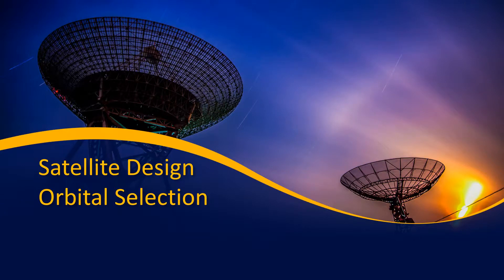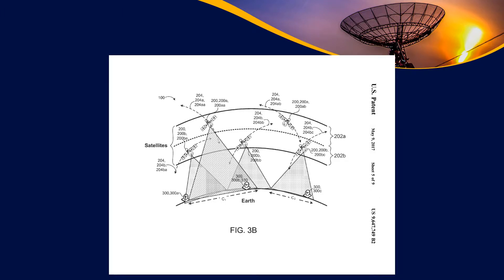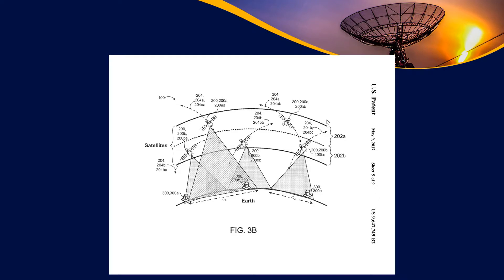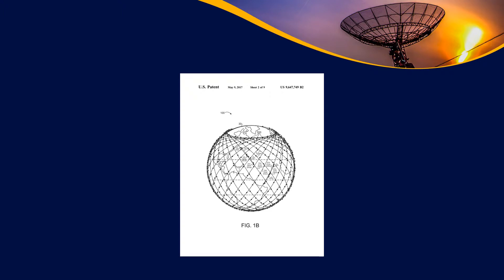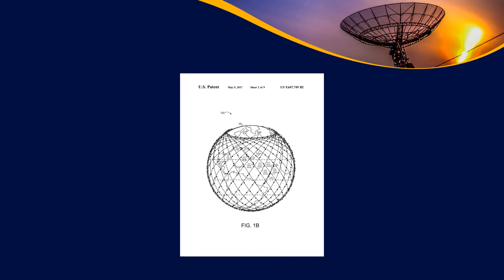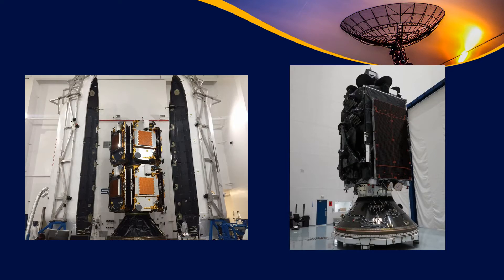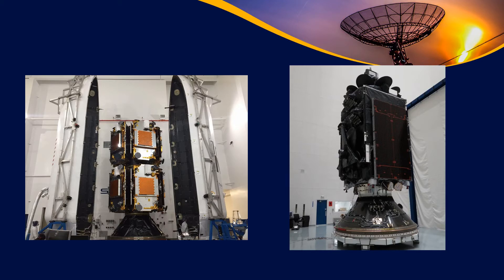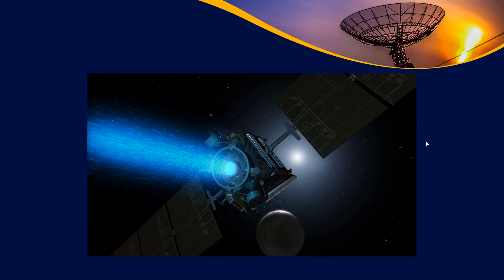Basic Satellite Design- Basics of orbit design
Knowing what you want to accomplish with launching a satellite, one of the early concerns is what kind of an orbit do you want to chose? I briefly discuss the decisions that mus be made, and what some of the ramifications are for choosing one over the others.